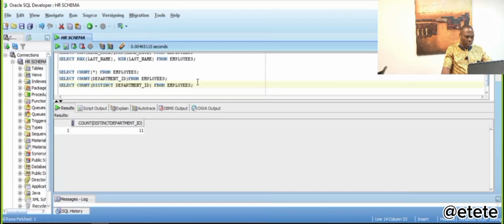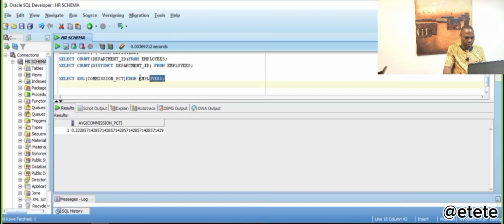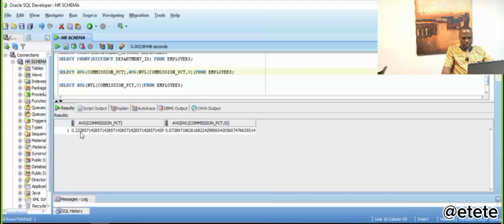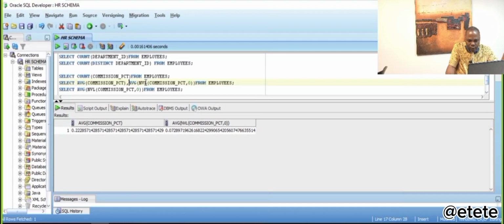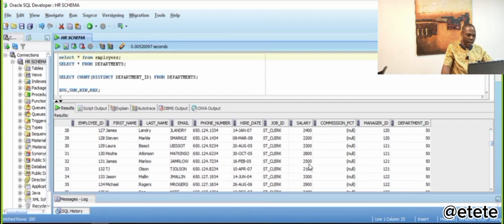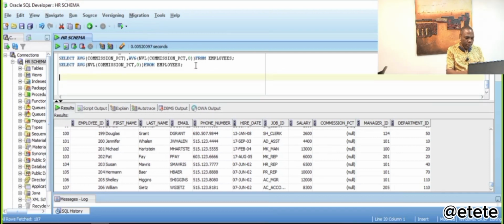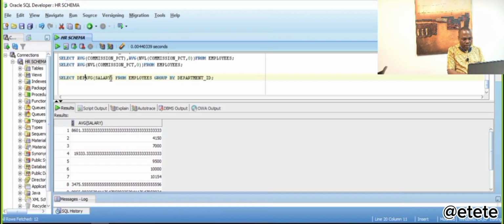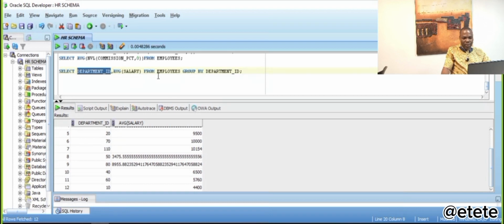Handling Null values in group functions and introducing the group by clause In SQL. LSL pt35